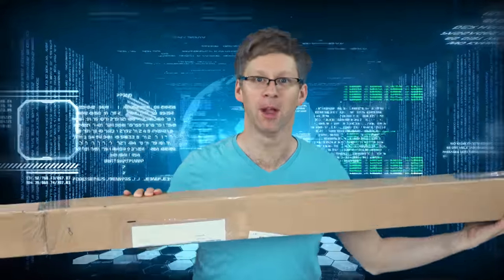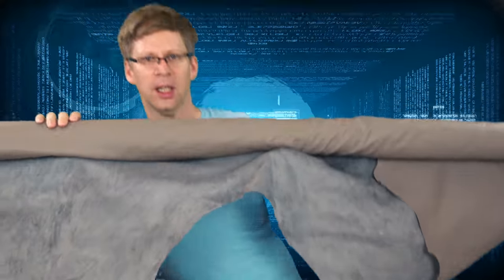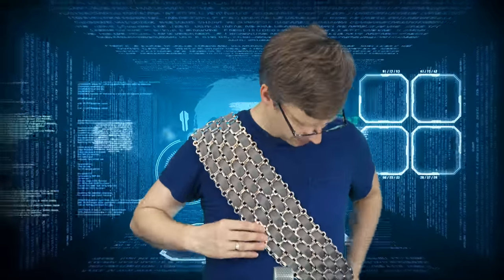Becoming Klingon - Worf's Baldric - Episode 2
Part 2 of our miniseries in becoming Klingon! Today we continue our series on creating a prop replica of Worf's baldric (or sash). Watch as we speed build the leather strips, threading them through the aluminum spacers followed by attaching the snaps.

Also, house close did I get to the original?